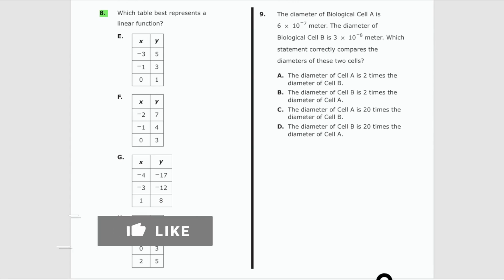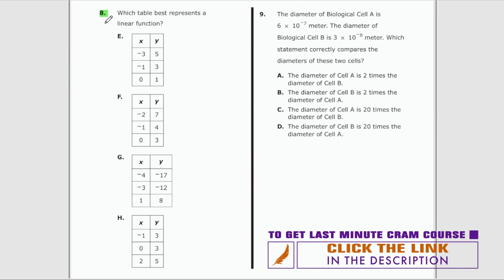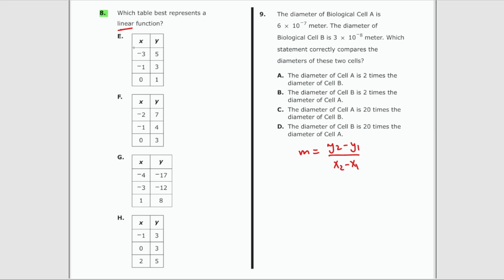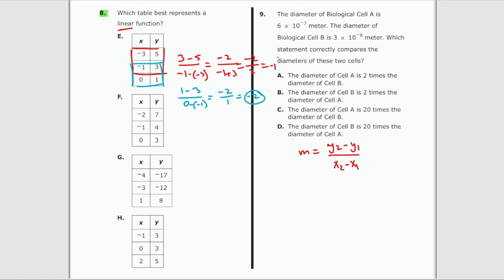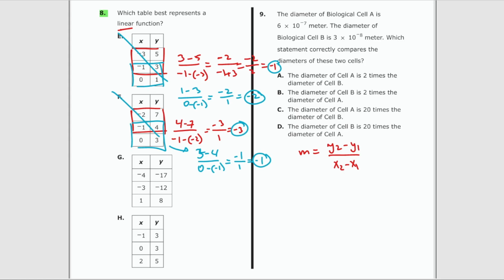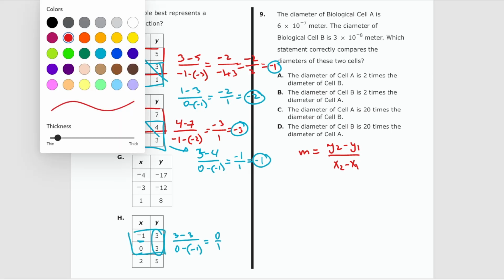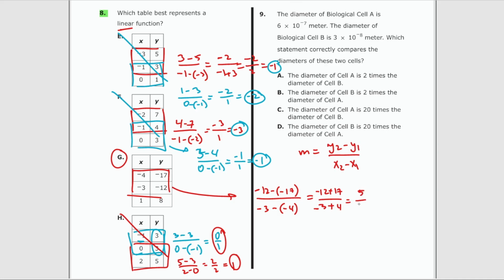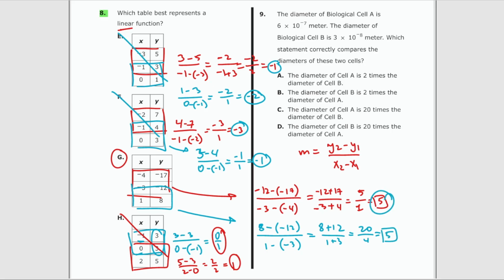SHSAT 2025 | 9th Grade | Problem 8 - IN 30 SECONDS OR LESS